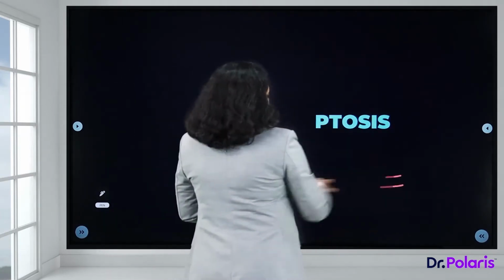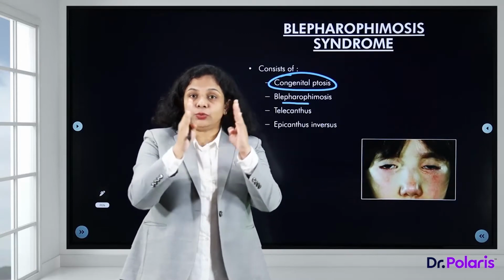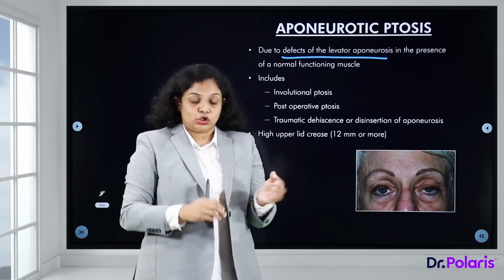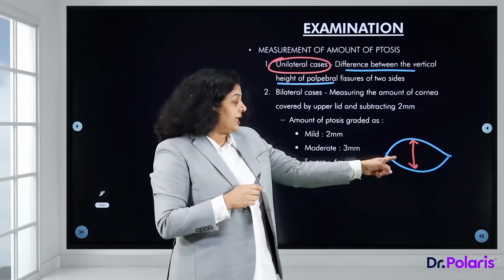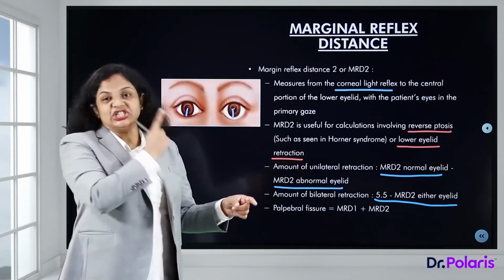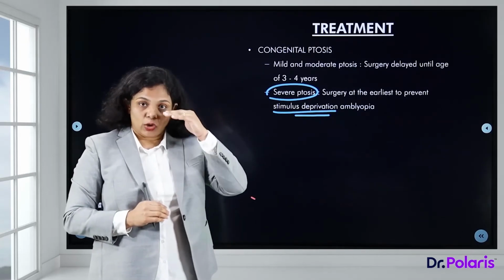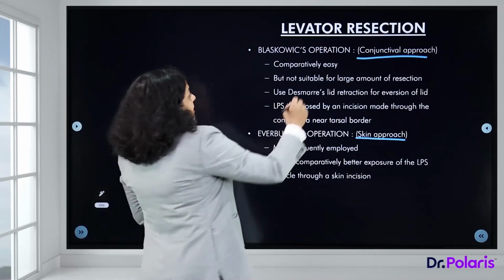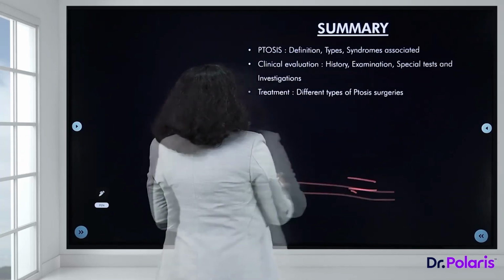Ophthalmology - Ptosis | Introduction, Types, Associated syndromes, etc. | MBBS 3rd Year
Topic covered:
➼ Introduction
➼ Types
➼ Associated syndromes
➼ Examination
➼ Investigations & Treatment